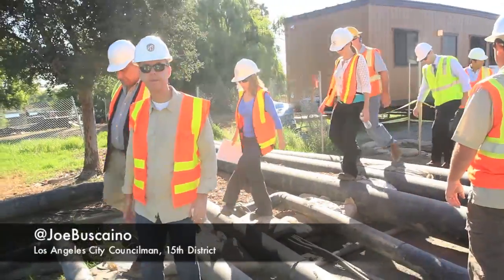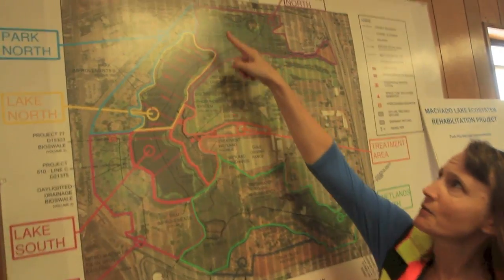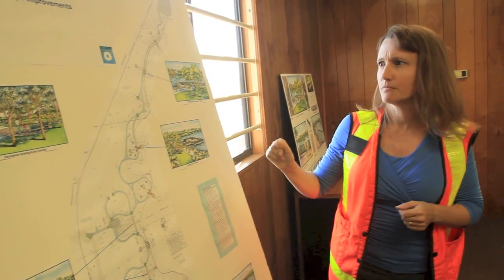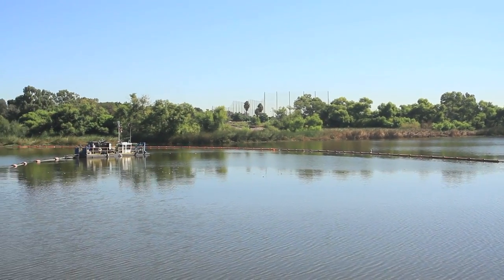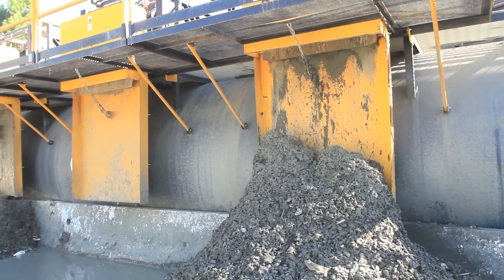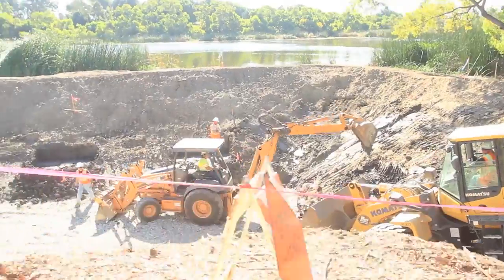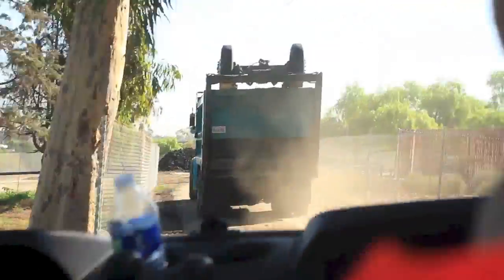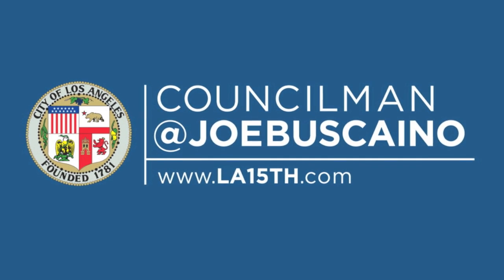Machado Lake Ecosystem Rehabilitation Project Update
Councilman Joe Buscaino with the Bureau of Engineering tours the largest Prop O funded project in the City of Los Angeles, the Machado Lake Ecosystem Rehabilitation project.